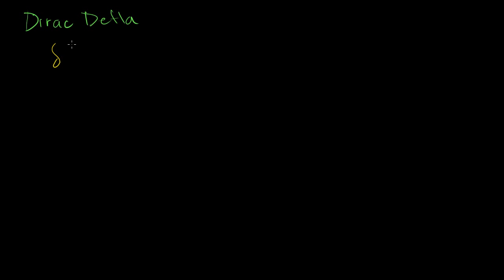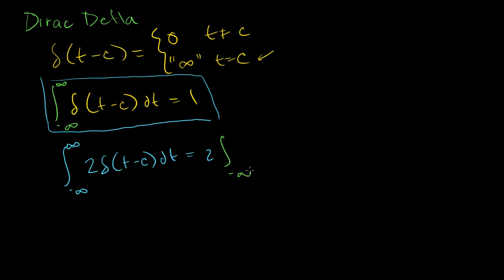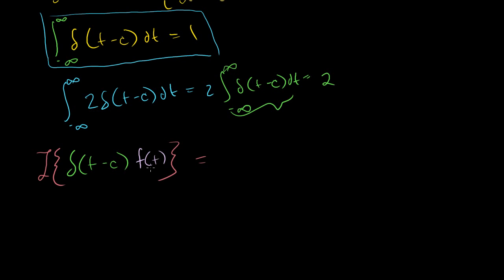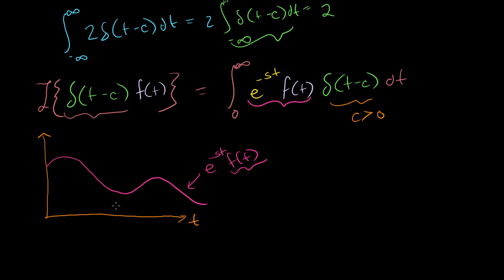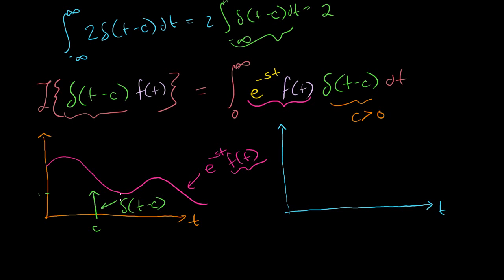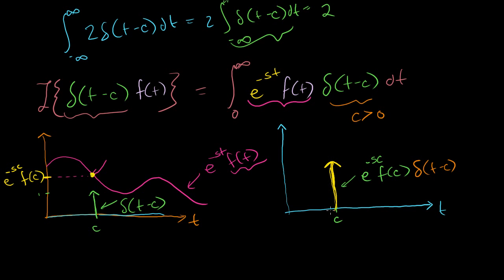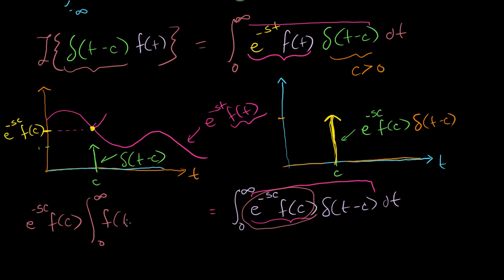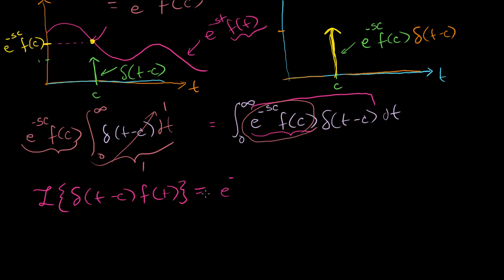Differential Equations Laplace Transform of the Dirac Delta Function